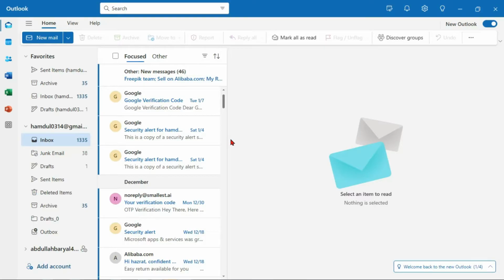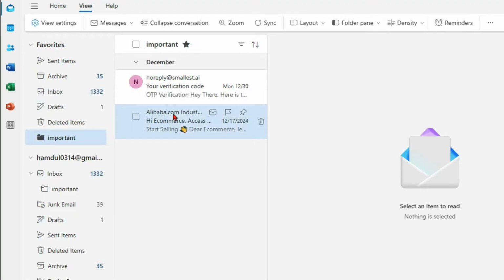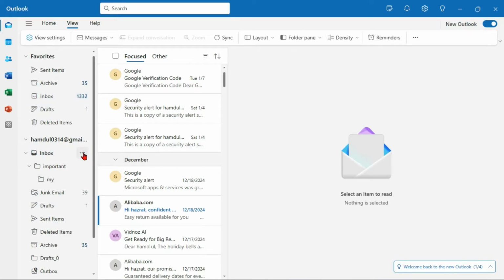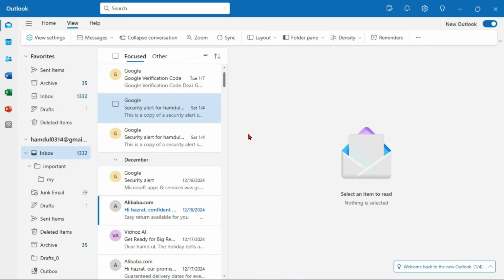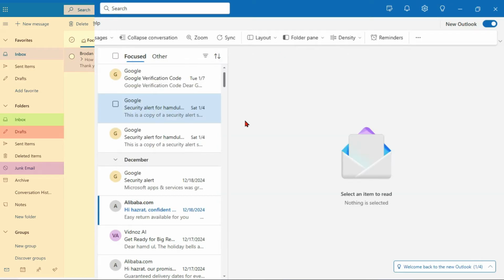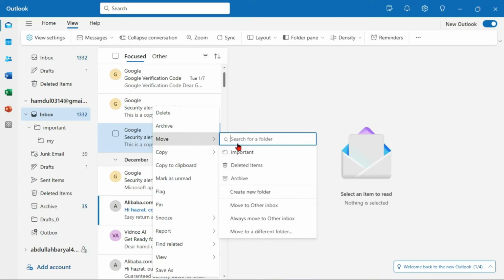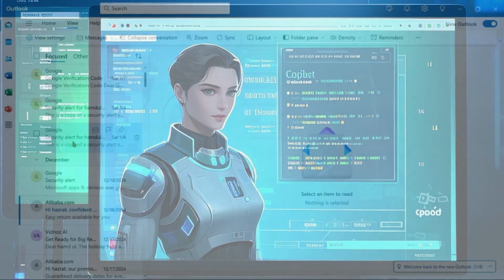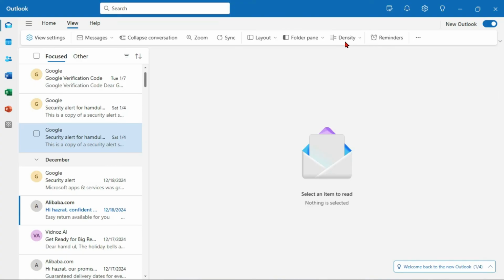New Outlook 2025: 9 Features You Need to Know! 🔥 Microsoft Outlook Updates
Discover the exciting new features of Microsoft Outlook 2025! 🚀 From advanced folder organization to Copilot AI integration, this update is packed with tools to revolutionize your email experience. Whether you're a professional or a student, these updates will help you stay productive and organized.

Pin your favorite email folders for quick access
Organize and reorder folders easily
Use the 'None' color category for better customization
Create and track newsletters effortlessly
Change folder icon colors for personalization
Add shared folders to favorites
Seamlessly move emails between accounts
Save attachments offline
Explore Copilot AI for smarter email management
📅 Stay ahead with the Microsoft 365 roadmap!